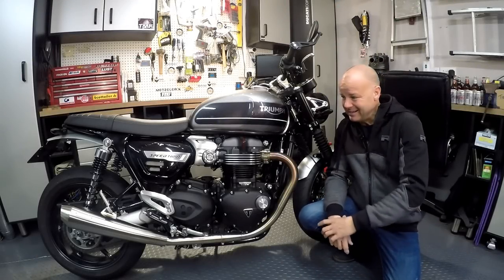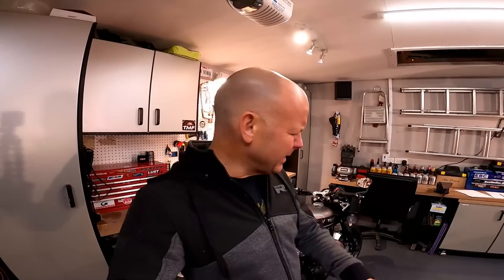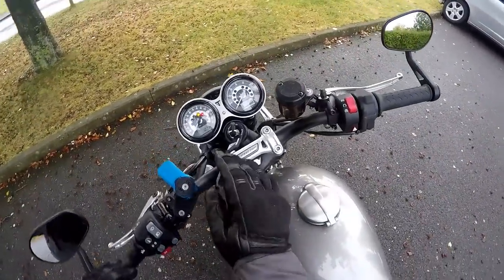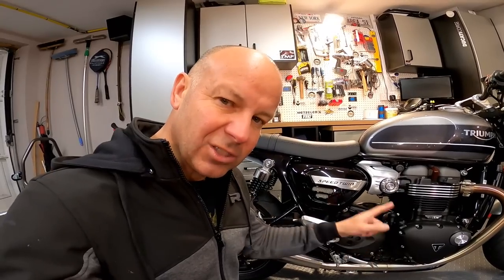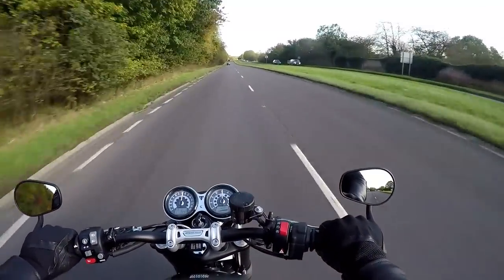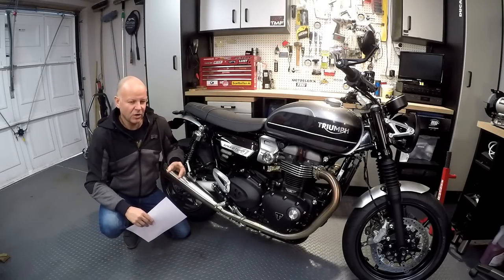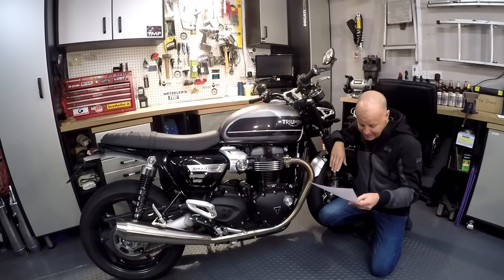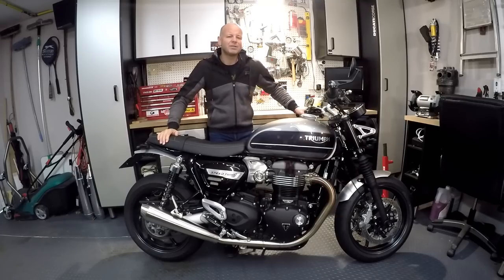Triumph Speed Twin - In depth owners review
Triumph Speed Twin - In depth owners review: I've had my trusty triumph Speed twin for around 6 months now having ridden it for many hundreds of miles and in all weathers summer and winter. Here's my review of the bike 6 months in including not only what it's like to ride in all sorts of scenarios and conditions but the cost of ownership so far and the lessons I've learned. stick around and stay tuned if you're interested in the new Speed twin, this video is for you!

Honda CRF250L
Triumph Street Triple R
BMW R1200GS